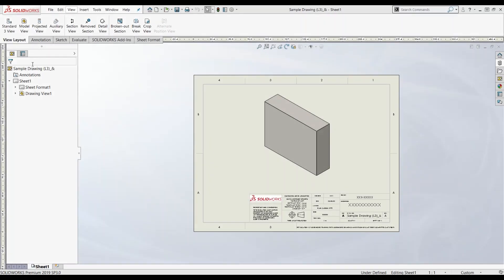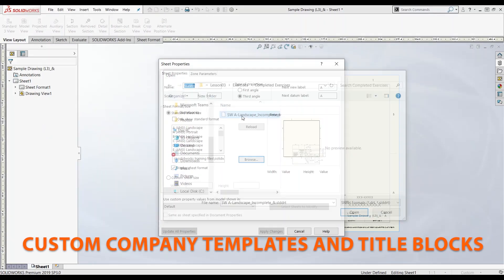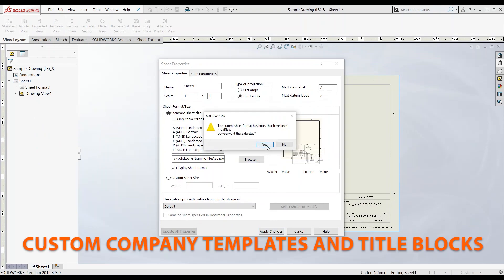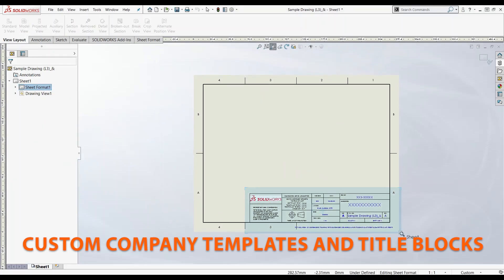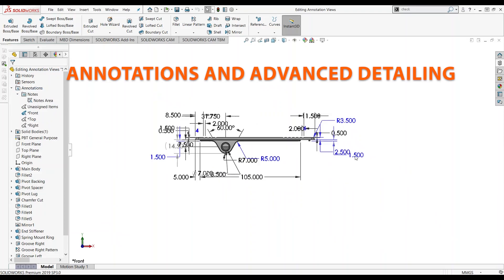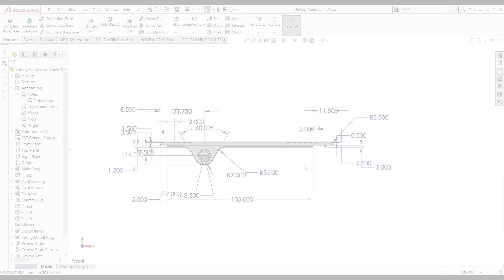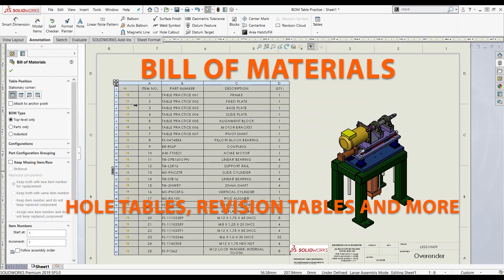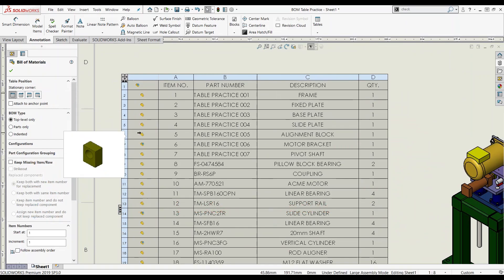SOLIDWORKS Drawings Training Course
The SOLIDWORKS Drawings course focuses in-depth on creating and managing complex drawings of SOLIDWORKS models (parts and assemblies) using the ANSI or ISO standards.

You will learn how to quickly create and detail any type of drawing views, insert parametric Bill of Materials, Cut Lists or other parametric data tables, customize drawing sheets, and creating smart title blocks. A special lesson is dedicated to quick and easy management of large assembly drawings.